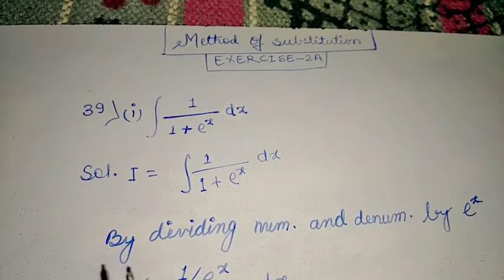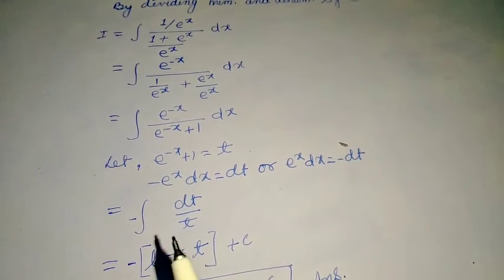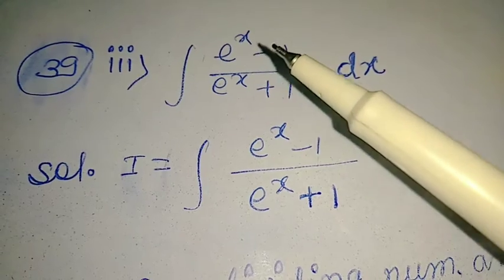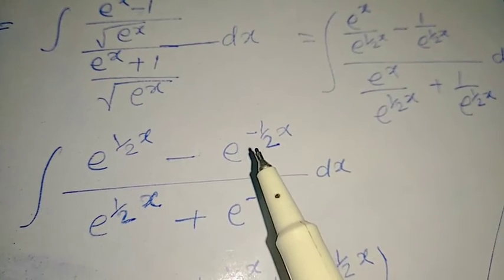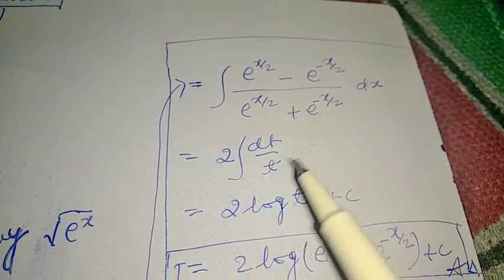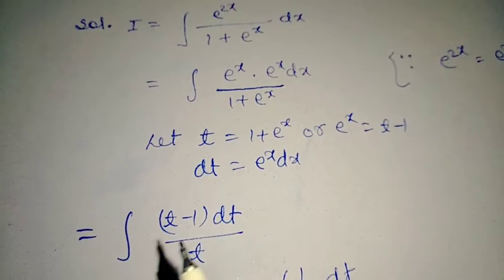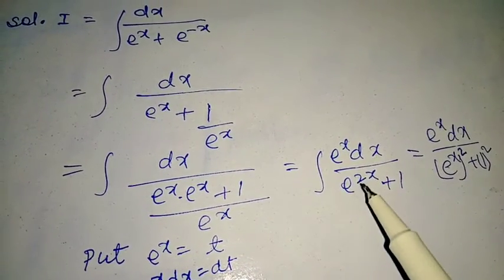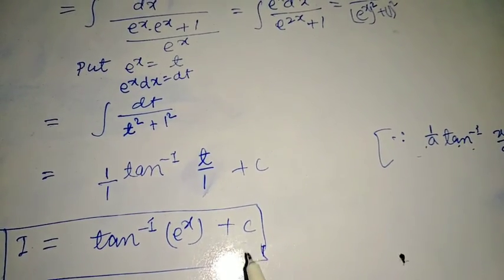Method of substitution exercise-2A||Integral Calculus Laljiprasad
Hi everyone,
In this video you will get the solution of Lalji Prasad Integral Calculus Method of substitution exercise-2A solutions [question no.39(i-v)]